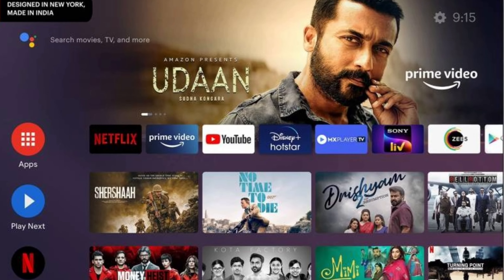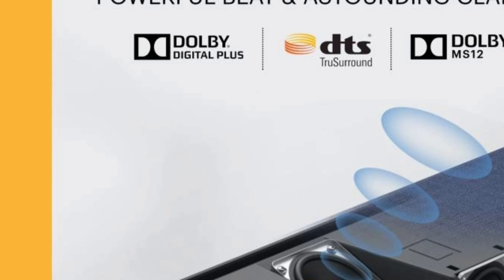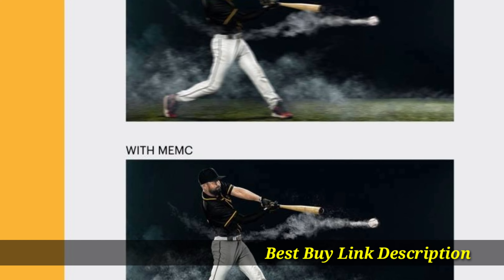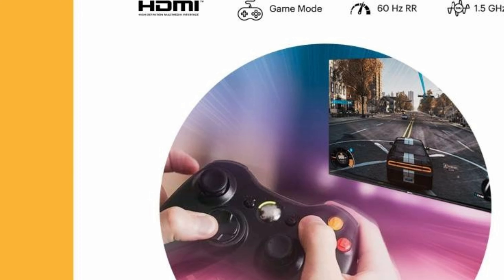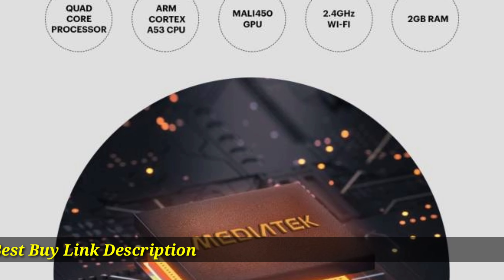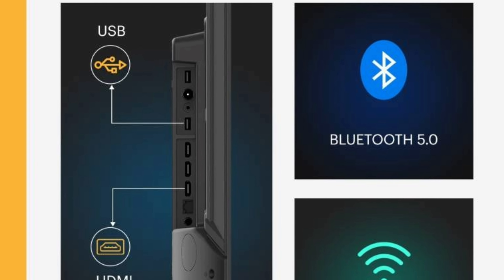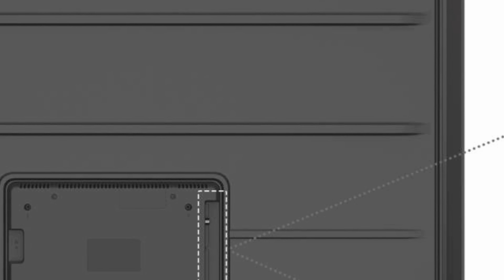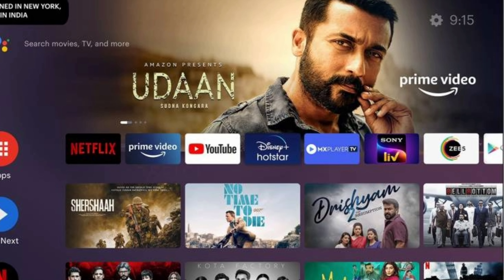KODAK CA PRO (50CAPRO5066) (50 inch) Ultra HD (4K) LED Smart Android TV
Sterilizer Box